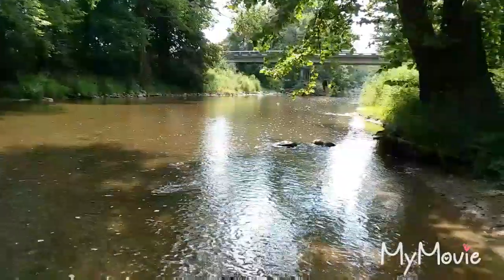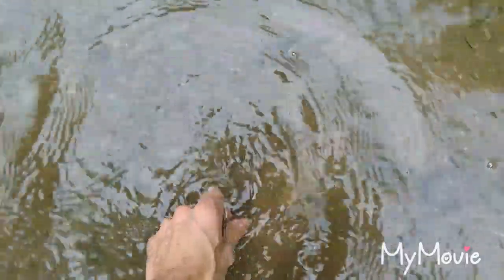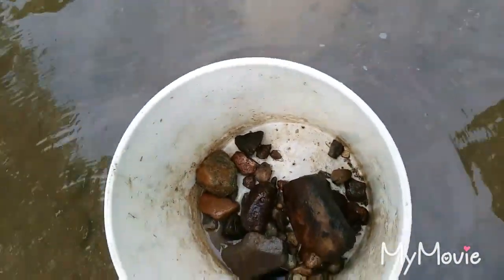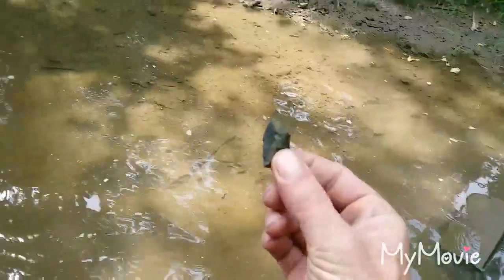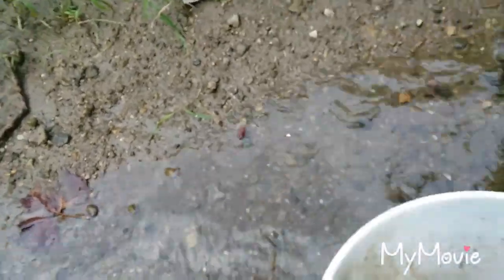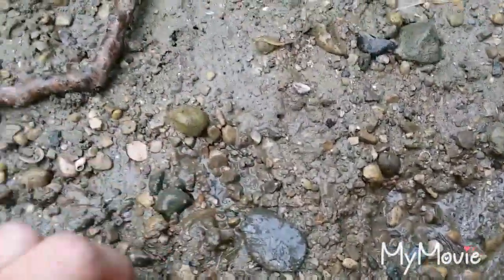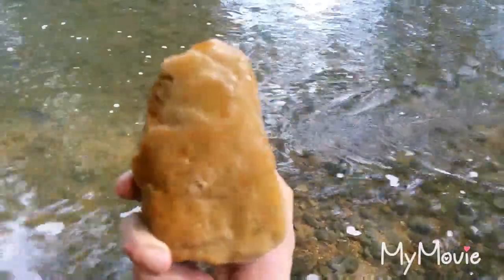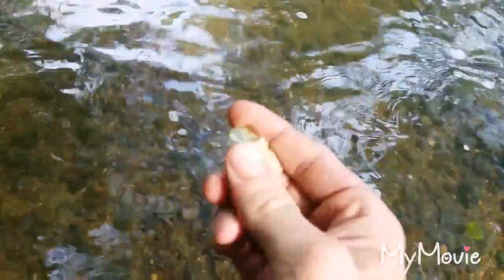Indiana river artifacts. A short walk to CLOVISVILLE!?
Took a little walk instead of a little nap lol. Think that there is clovis :)